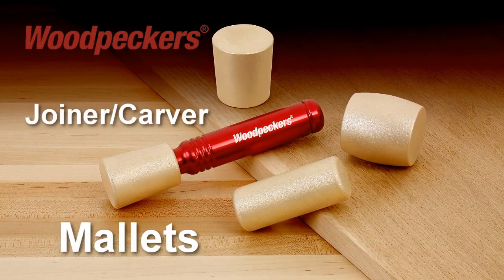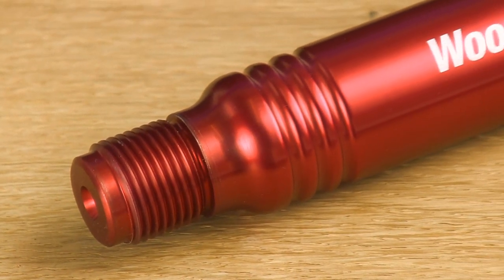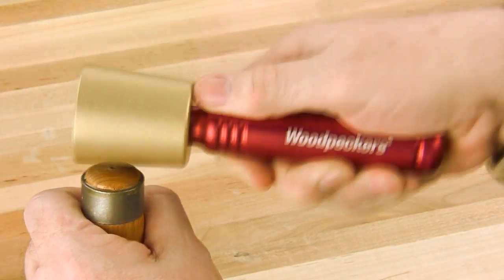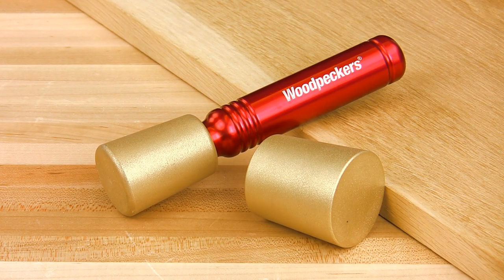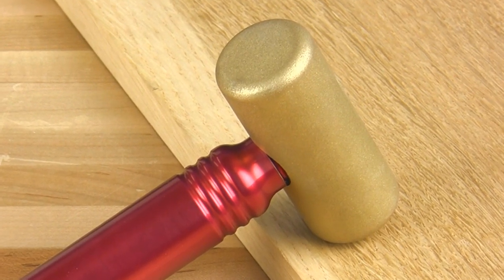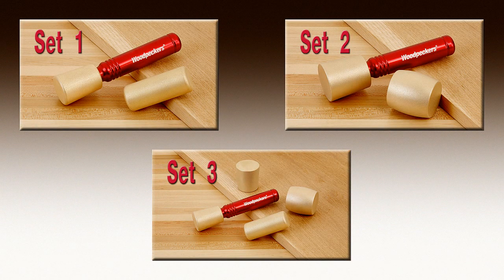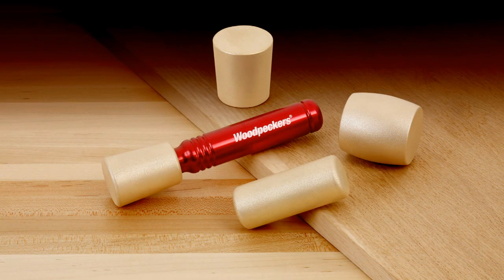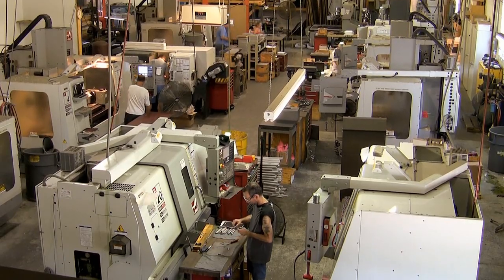Woodpeckers Joiner/Carvers Mallet (Retired OneTIME Tool®)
Woodpeckers new Joiner/Carvers Mallet features four interchangeable, textured, solid brass heads which are design to strike dead with no recoil and help woodworkers and carvers achieve greater accuracy and control while using chisels and carving tools.